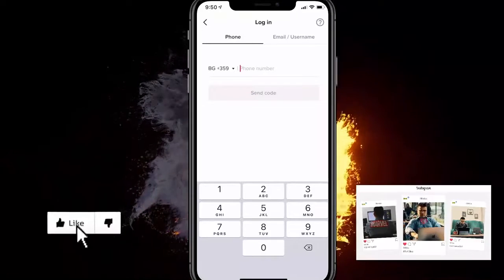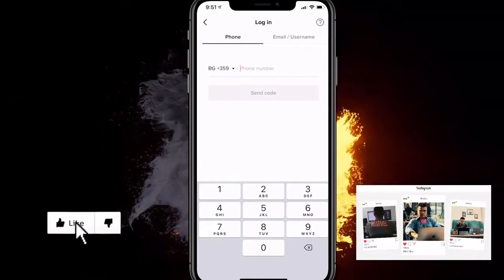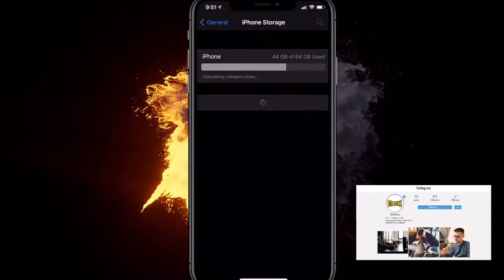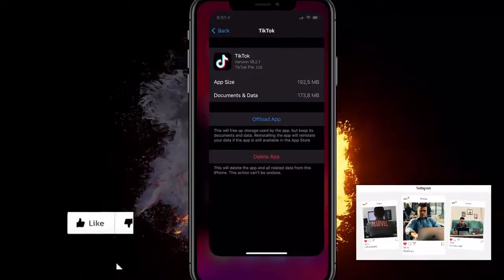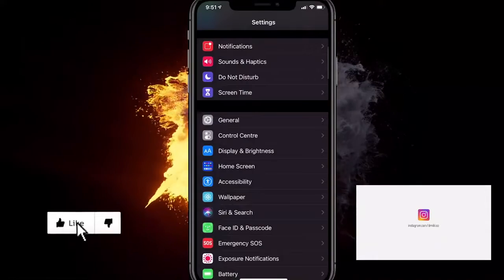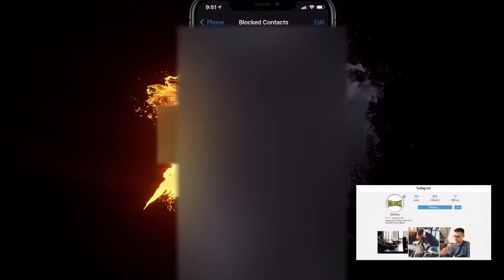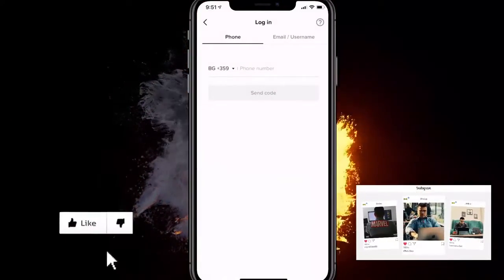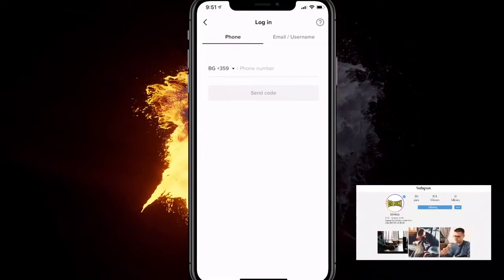TikTok Verification Code Not Received ✅ TikTok 4 Digit Code Fix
In this video you will learn how to solve tiktok verification code not received. If you have issues with tiktok 4-digit code, here is the fix!